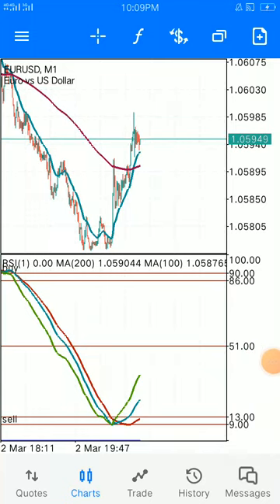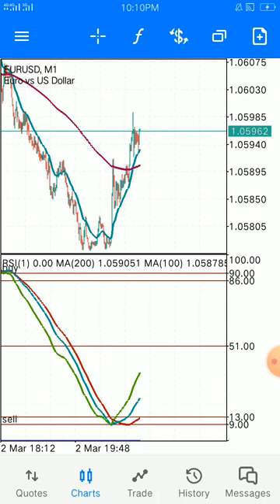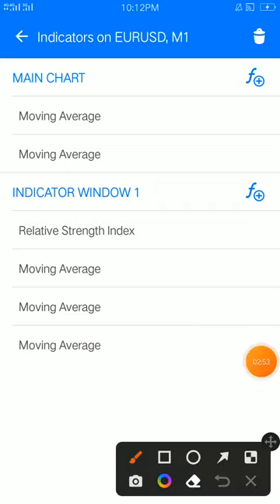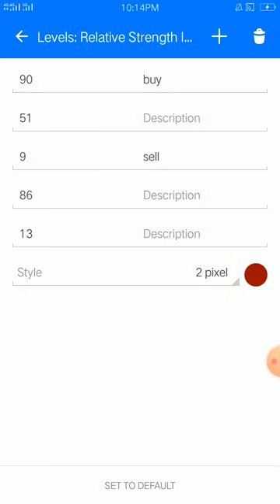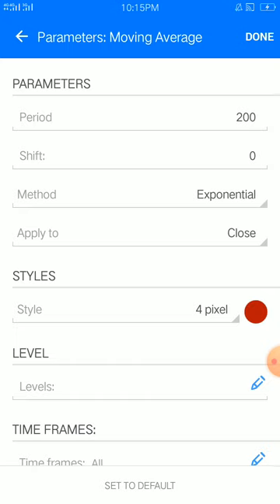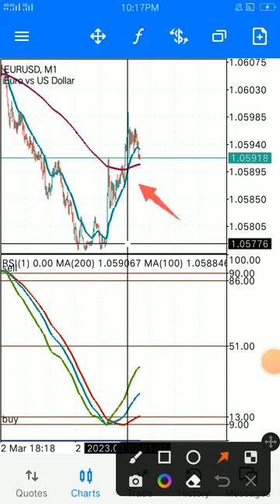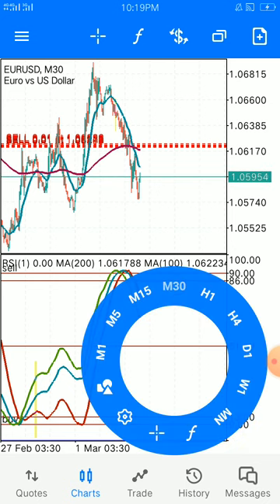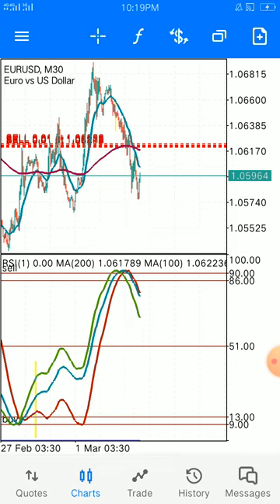Mobile trading strategy to grow small accounts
Trade with the best broker now 👍👍👍👍👍👍👍👍👍👍Receive $10,000 in virtual funds and learn how to trade with a market leader